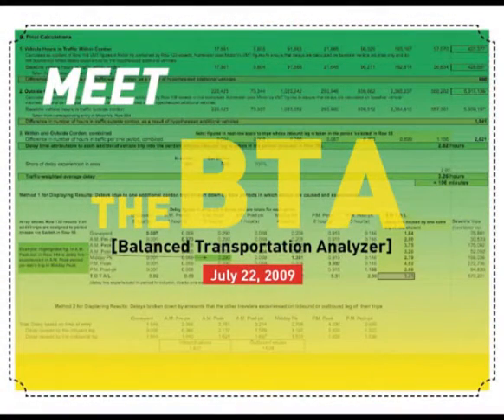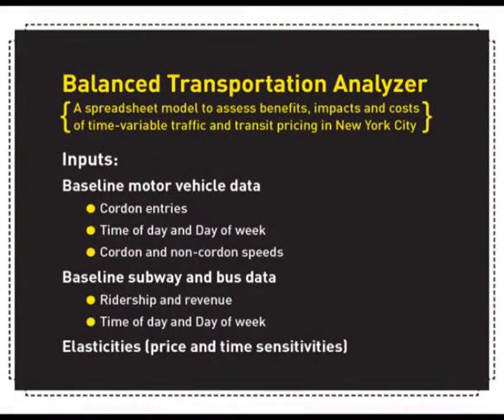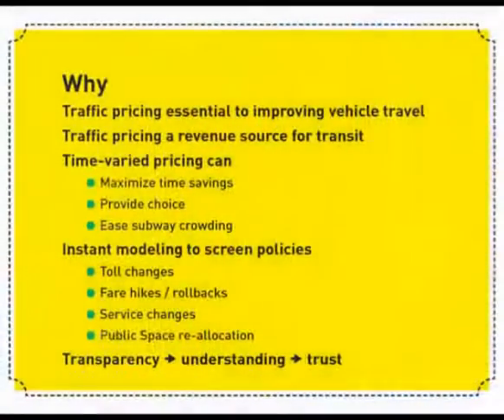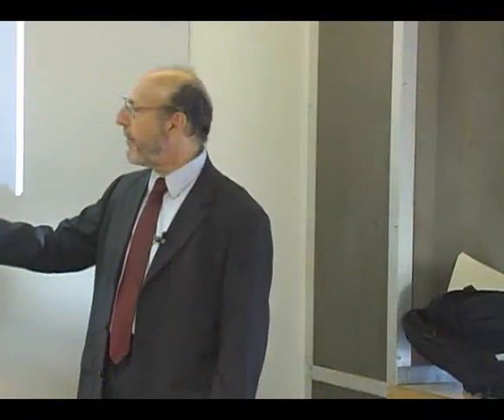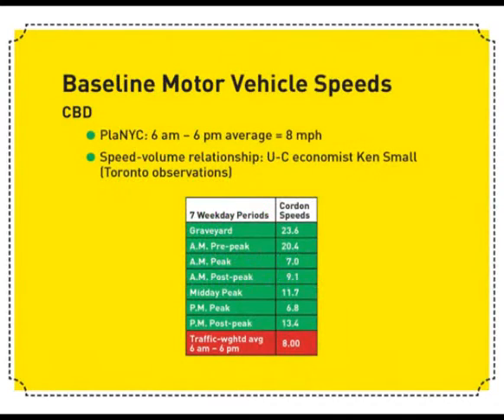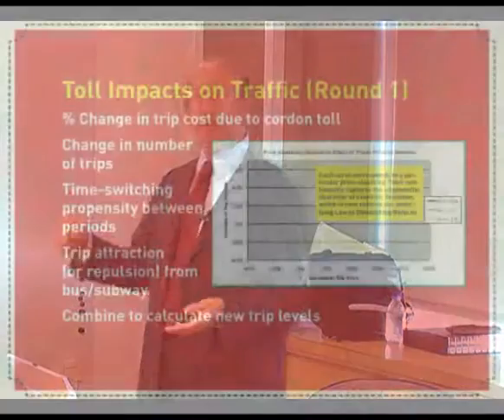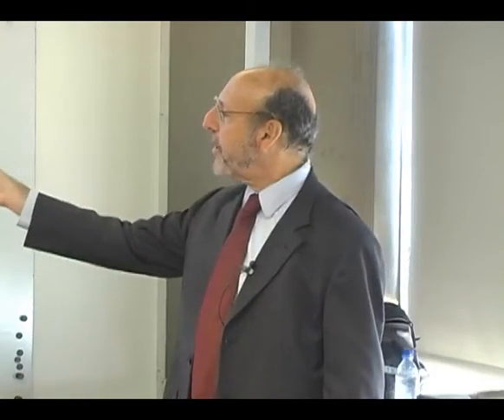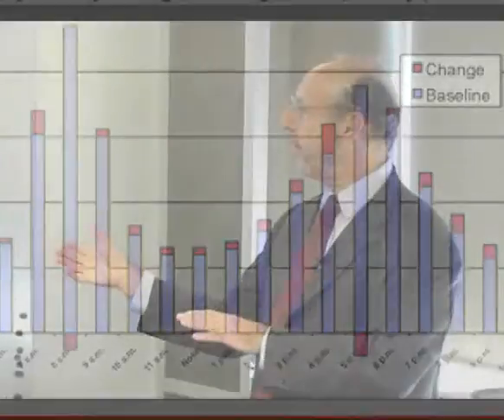Charles Komanoff - Presenting the Balanced Transportation Analyzer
Charles Komanoff explains the Balanced Transportation Analyzer spreadsheet model that calculates the benefits of traffic pricing and transit fare relief in New York City.

Expert opinion on the BTA:

"A masterpiece" — Tri-State Transportation Campaign

"Absolutely astonishing" — Reuters economics blogger Felix Salmon

"Congestion pricing gets a new weapon" — Crains Insider

"The best [modeling] tool that I have seen in my nearly 40 years" — renowned transportation expert 'Gridlock' Sam Schwartz